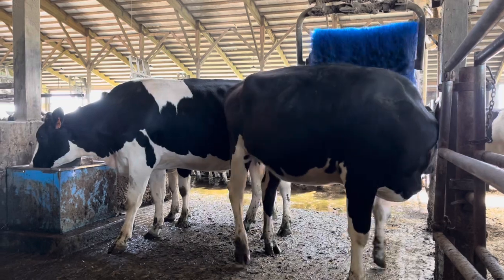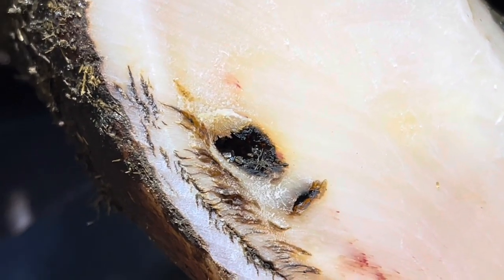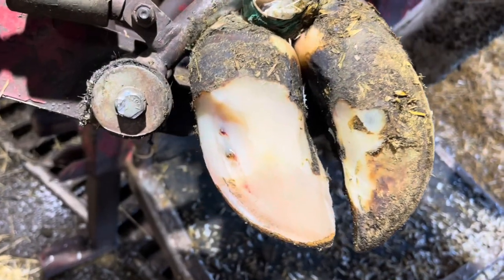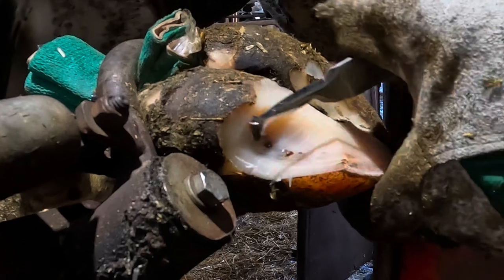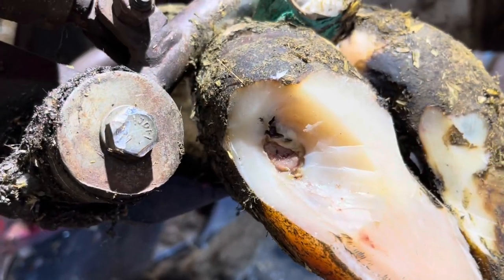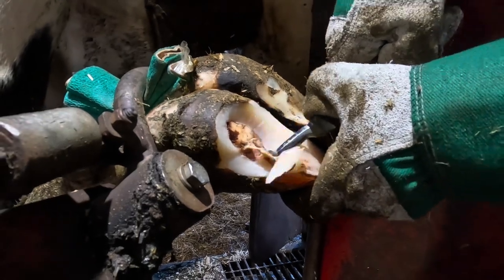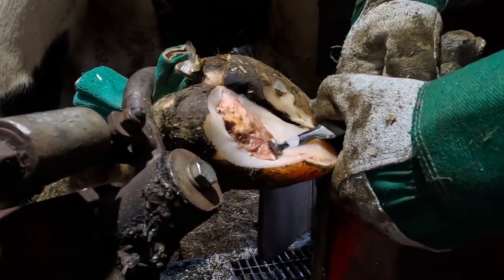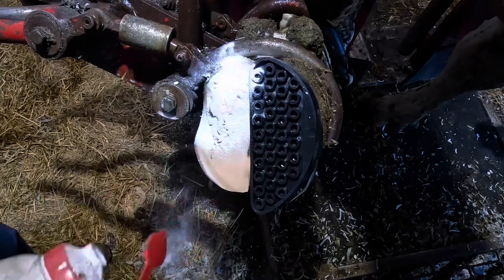WE ALL KNOW what this means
Today’s video we visit a dairy farm and inspect a cow favoring her left front foot.